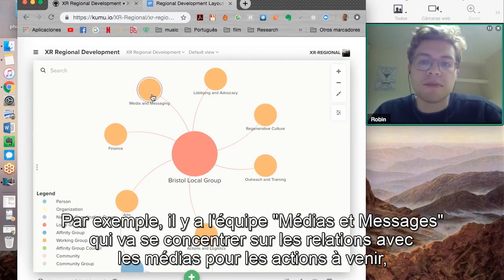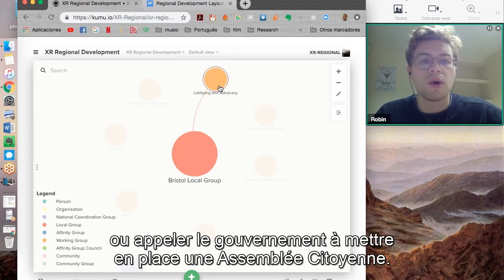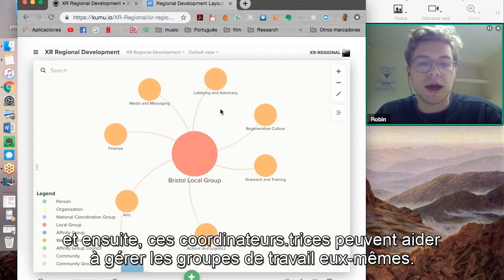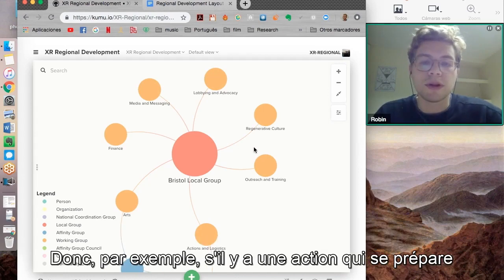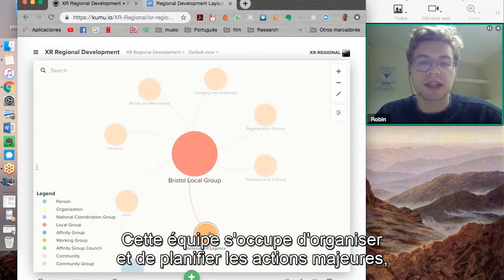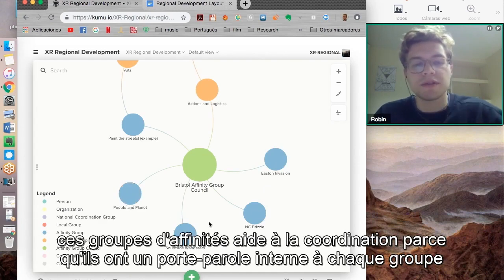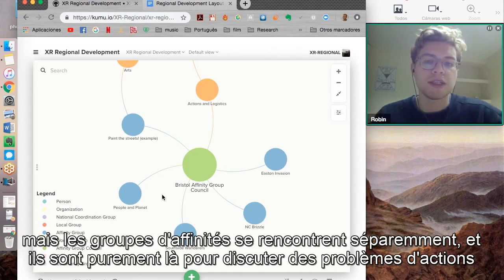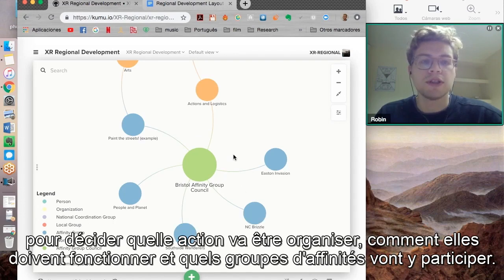📜 Groupes Locaux / Groupes d'Affinités : Comment s'Organiser? (Formation de Robin d'XR UK)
Formation de Robin d'XR UK sur l'organisation locale et la coordination globale d'Extinction Rebellion.